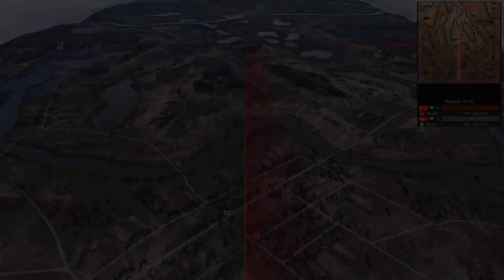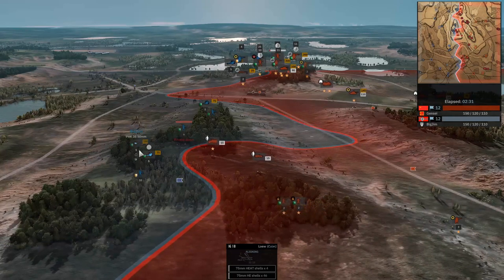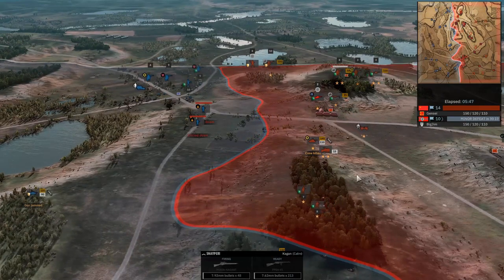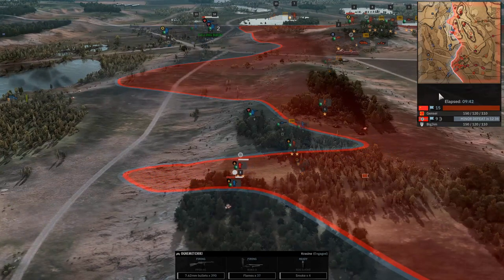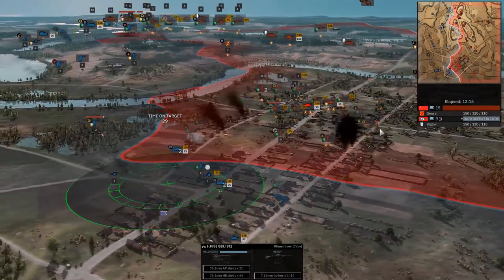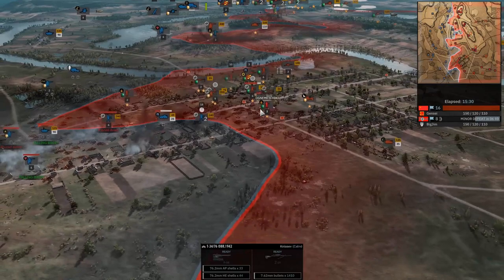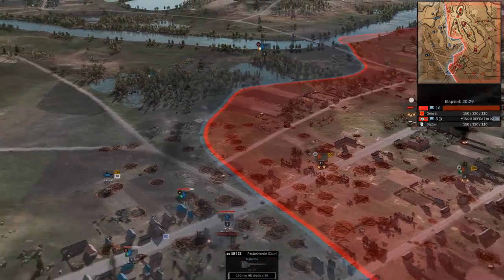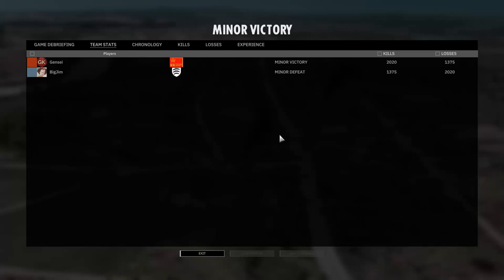SD 2- Gensei (44th Strelkovy - Vanguard) vs BigJim (25th Panzergrenadier - Vanguard) - Shchedrin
Season 2 of the SD League is here! Come out and about to whet your appetite with a replay coming directly to us from the fantastic SD 2 community! Join Rang and me on the map of Shchedrin as a lil' skirmish goes on between:

Gensei (44th Strelkovy - Vanguard)
vs
BigJim (25th Panzergrenadier - Vanguard)